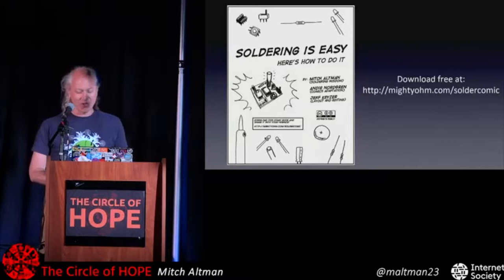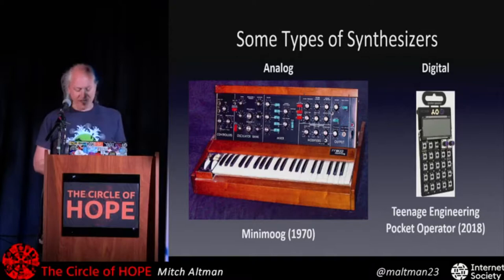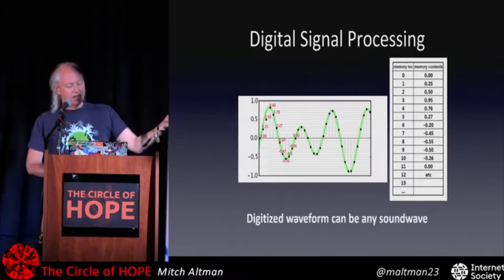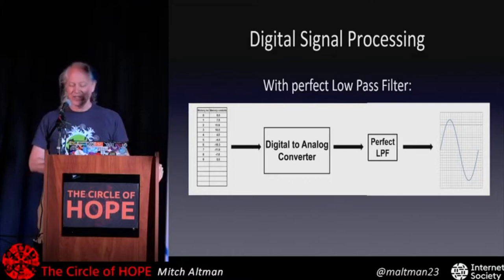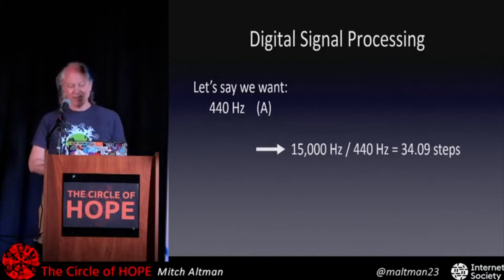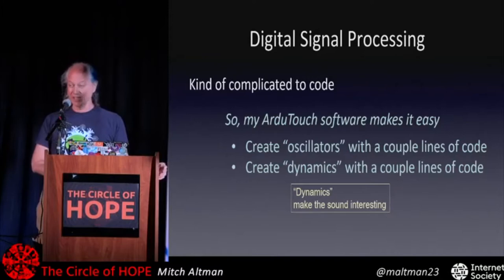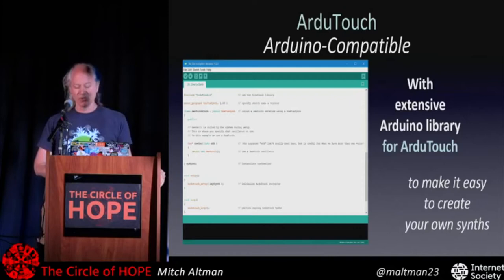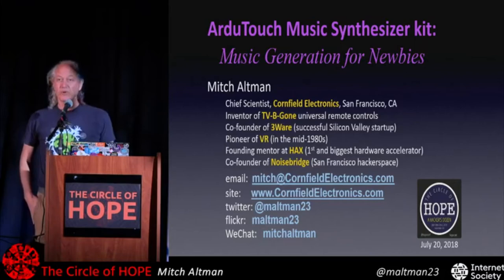The Circle of HOPE (2018): ArduTouch Music Synthesizer Kit: Music Generation for Newbies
Friday, July 20, 2018: 2:00 pm (Booth): This is an inexpensive Arduino-compatible musical instrument with a touch keyboard, amp, and speaker that anyone can make. It is easy to build - designed for total beginners to learn to solder together. It’s a very low cost method for making music/sound/noise, and a fun way to learn digital signal processing (DSP) for generating music/sound/noise. This talk will show beginners how the ArduTouch music synthesizer kit makes use of DSP to create its large diversity of music/sound/noise. Mitch will also explain how the touch keyboard works, as well as the cheap amplifier/speaker built into the board. The ArduTouch Arduino library works on any Arduino board and Mitch will demonstrate how to make use of this library to create your own unique synthesizers - both by hacking some of the many examples it comes with, or by making use of its high-level functions. This talk will also include a demo of some of the music the ArduTouch can make, as well as some wonderful nasty noise!

Mitch Altman